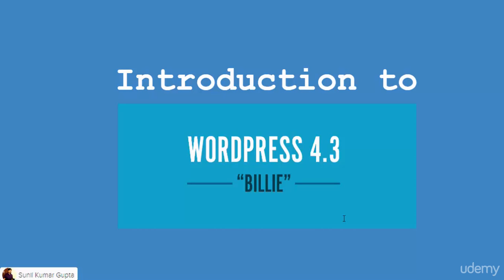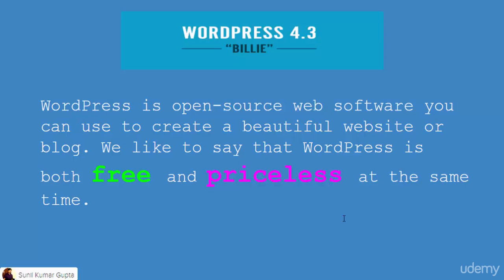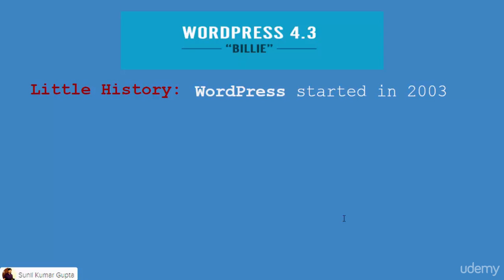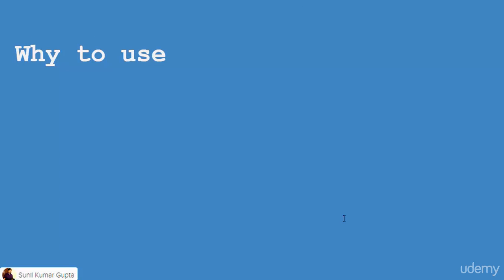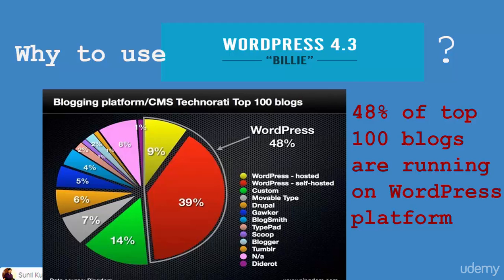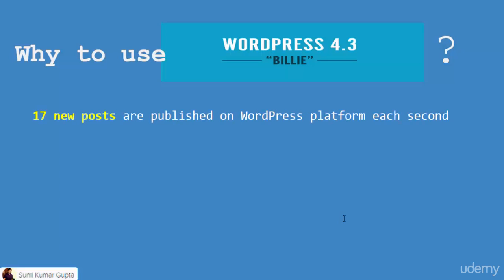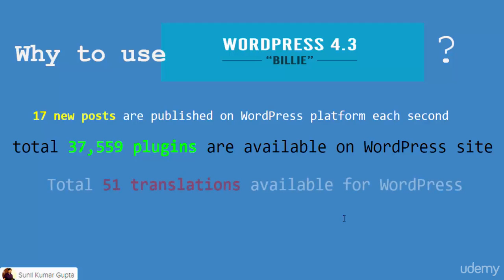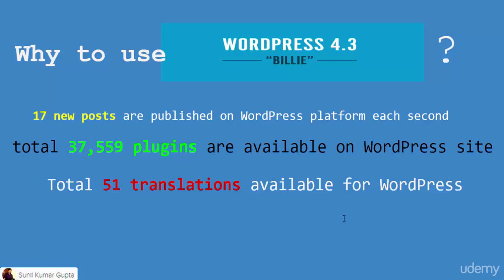1 Introduction to Wordpress